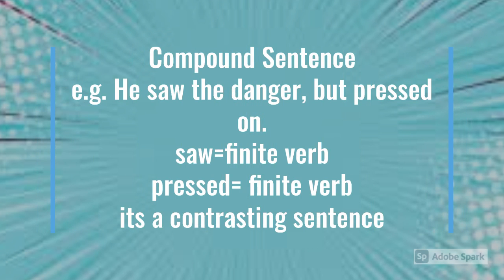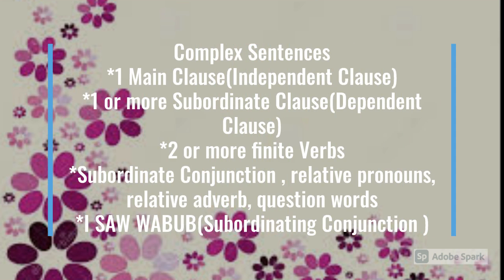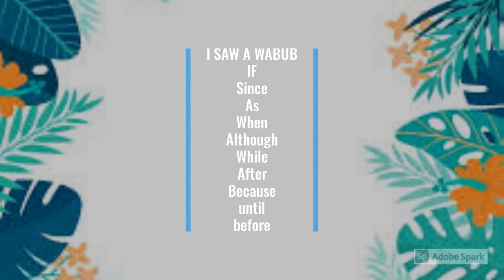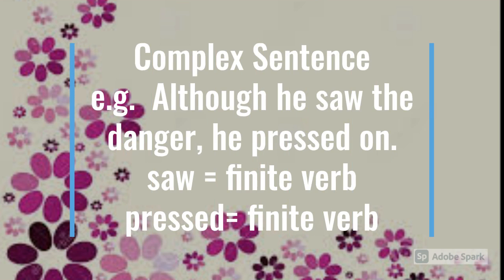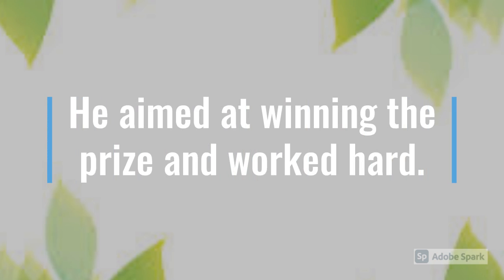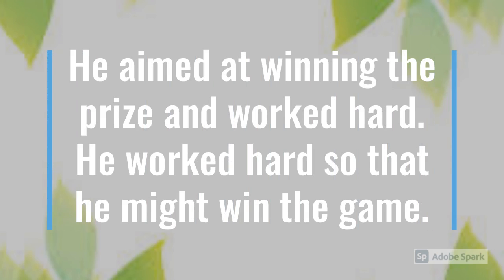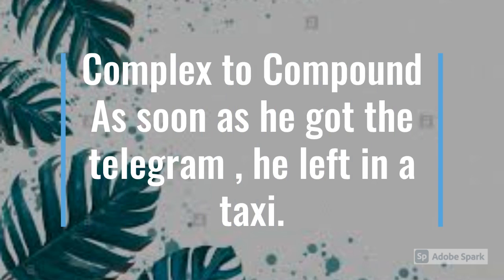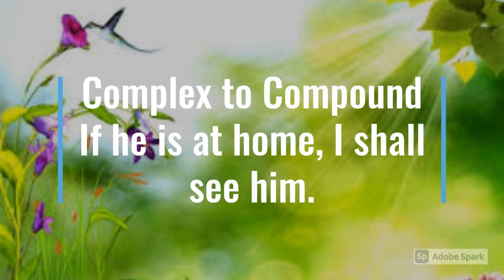TRANSFORMATION OF SENTENCES#COMPOUND TO COMPLEX #VICE VERSA